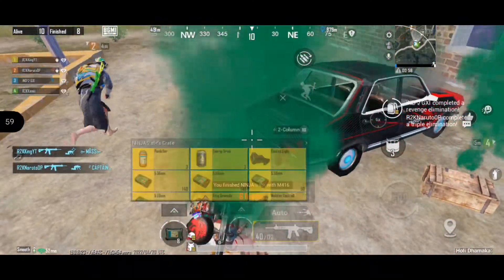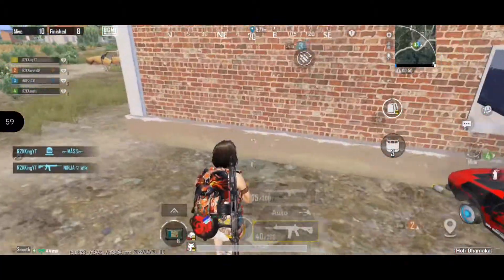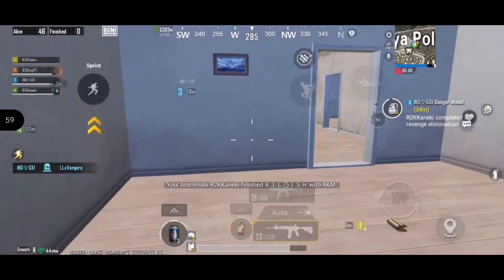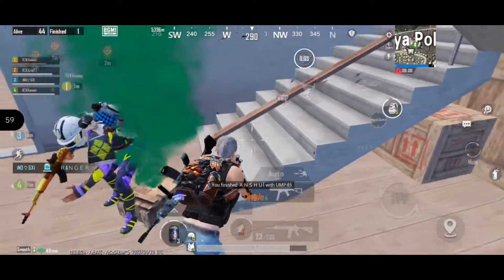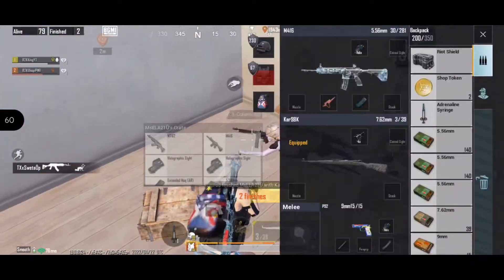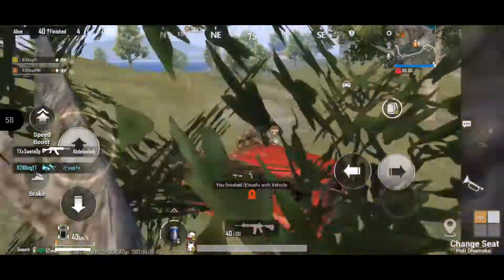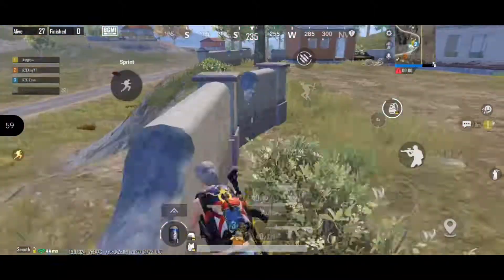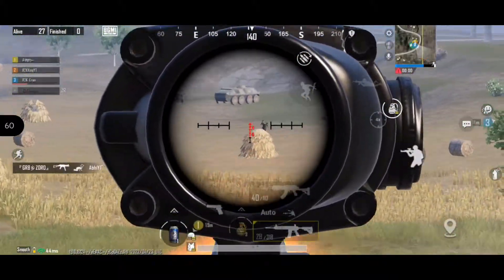Highlights Gaemeplay Conqueror Lobby - Clutch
HD EXTREME HIGHLIGHTS GAMEPLAY

Conqueror lobby highlight gameplay

My device- Redmi k20 pro (redmi note 5 pro)
Screen record- inbuilt app
Editing- kinemaster
Control & sensitivity- 5 finger+full gyro

solo vs squad full rush gameplay
mi k20 pro dead solution
1v4 clutch every time pubg mobile
Bgmi Conqueror chicken dinner
how to clutch 1v4 pubg
Redmi K20 Pro gaming rom
Best gaming rom k20 pro
PUBG Mobile lag fix custom ROM
Redmi K20 Pro 60 fps Montage
Best gaming custom rom redmi k20 Pro
Corvus os ROM redmi k20 Pro
Gaming rom k20 pro vs miui rom
Miui vs evolution
Miui vs corvus os 14.5
Corvus os 14.5 redmi k20 pro
Gaming test redmi k20 pro custom ROM
kangkanji gaming gameplay
best solo vs squad clutch
2021 best pubg clutch
redmi k20 pro pubg test 2021
lag fix pubg mobile 1.2 , 1.3.0
solo vs squad pubg mobile gameplay
solo vs squad gameplay 2021
s18 rank push pubg mobile
s17 solo conqueror push full rush
conqueror lobby squad gameplay
2021 pubg mobile india best news / pubg mobile unban in india
unban pubg mobile india / best gameplay onplus
redmi note 5 pro lag fic gameplay 2021
pubg mobile test 10 fps gameplay
pubg mobile montage
how to clutch 1v4 every time
solo vs squad clutch gameplay
solo squad clutch
kangkanji gaming 1v4 clutch
r2kking yt pubg gameplay
pubg mobile solo clutch
full rush gameplay
hight kill pubg mobile 2021
pubg mobile indian pro gameplay

pubg_mobile_india
full_rush_gameplay
pubg_mobile_1v4_clutch